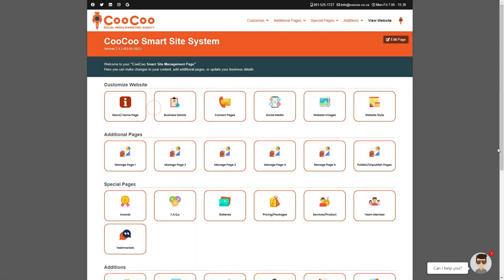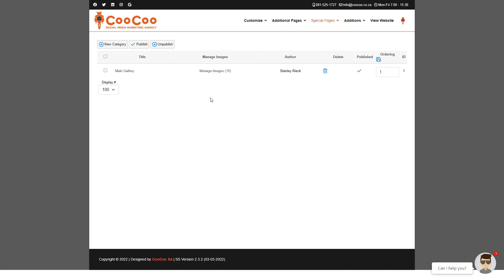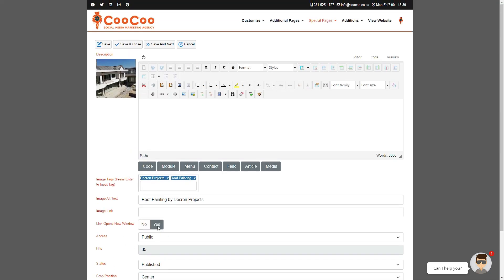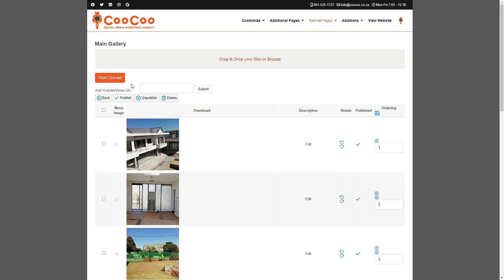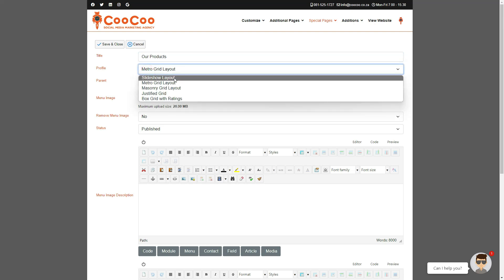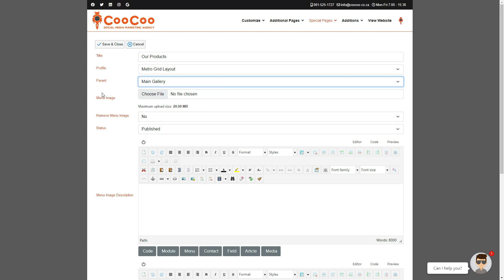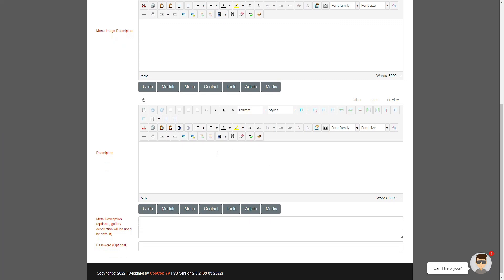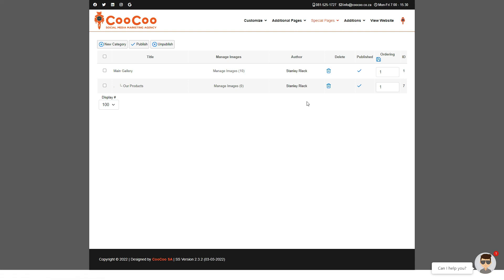CooCoo Smart Site V2 2022 - 13: Gallery Component - Build your Joomla website in under 60 minutes!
The main aspect of any website is displaying products, services, completed jobs, etc.
So what we've done is set up a gallery on your website where you can add as many gallery's as you want. You are not limited to the number of gallery's that you can add.
You can also add as many images to each gallery as you want.
Initially, when you created your website, you were limited to 10 images. So if you go into the special pages menu and then the gallery link you will actually be confronted with the first gallery you added, which is named Main Gallery.